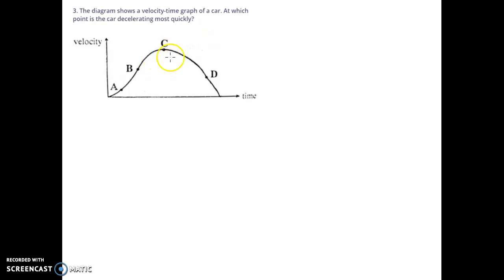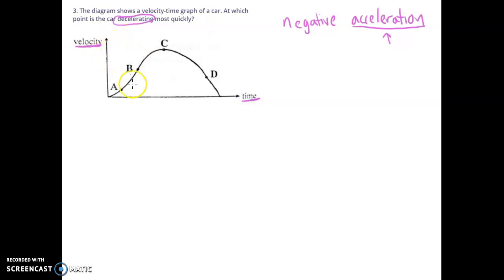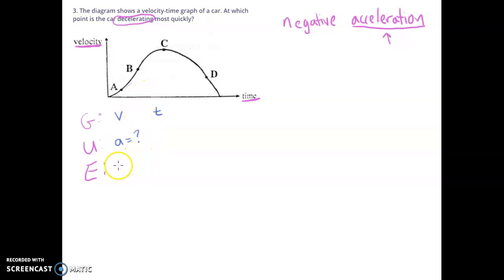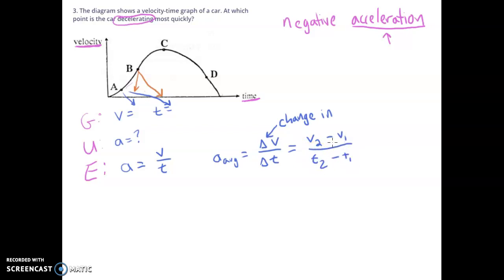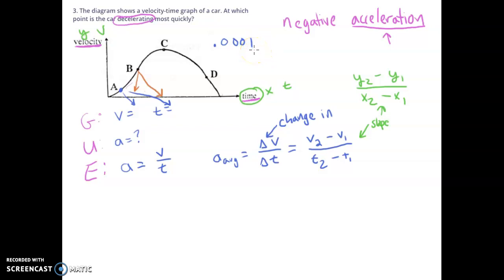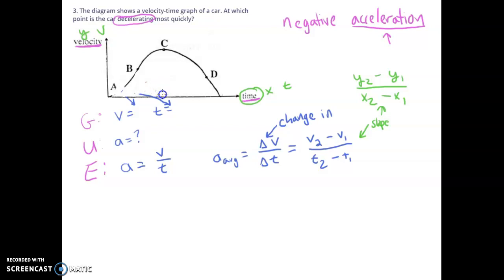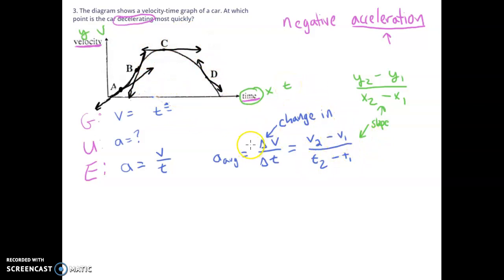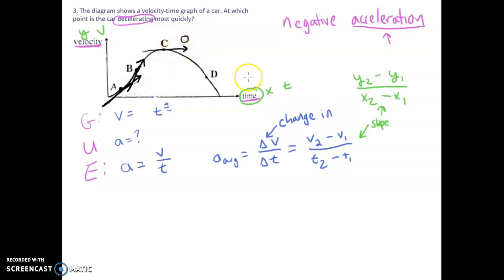Quizziz Kinematic Veloctiy Time Graph